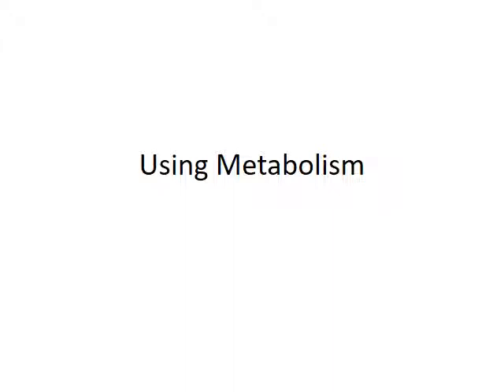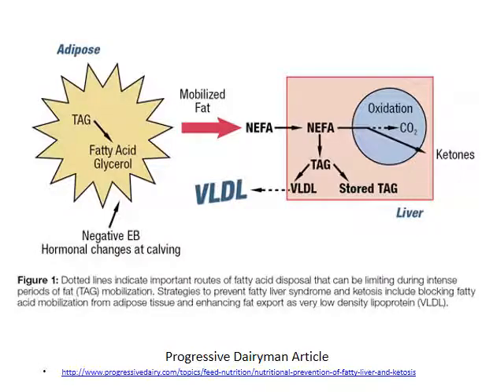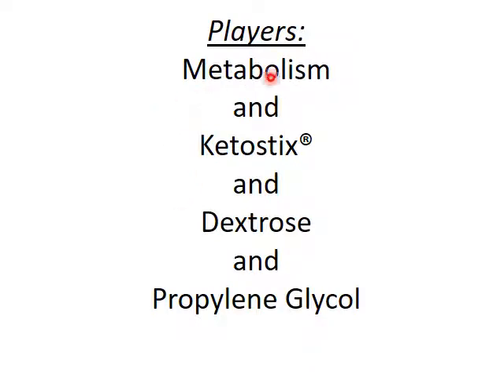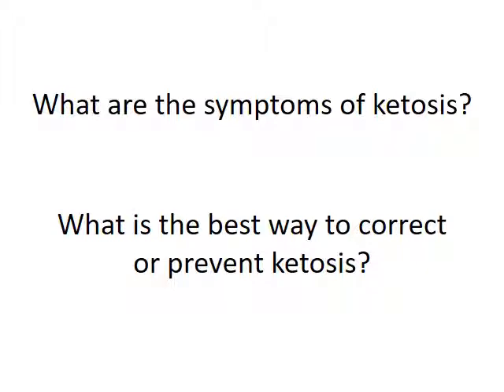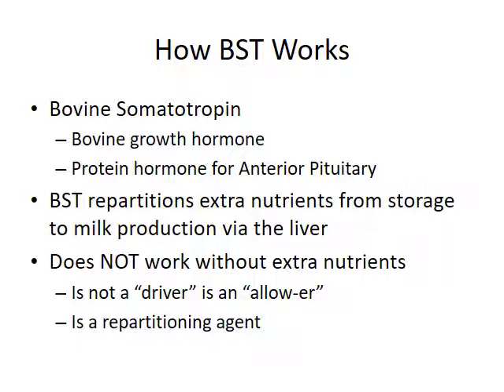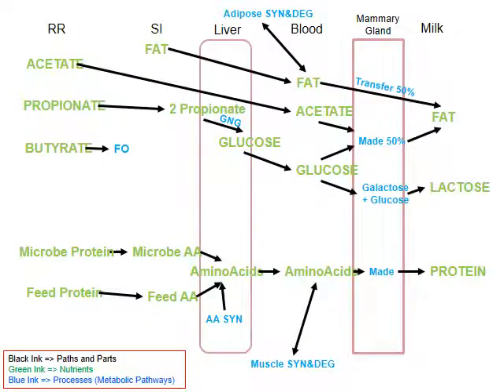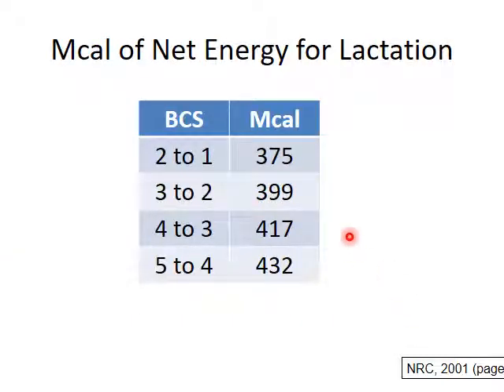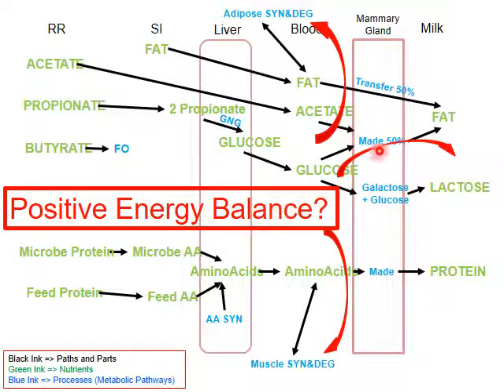DANS 120 Week13 2 2 Using Metabolism